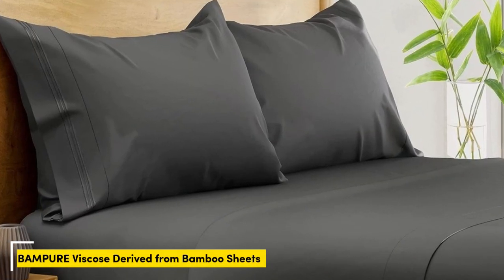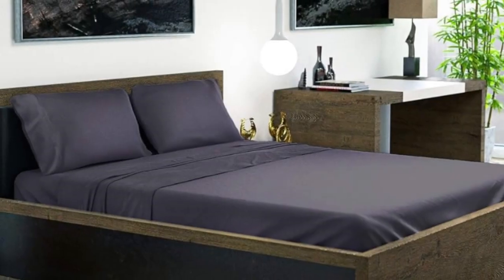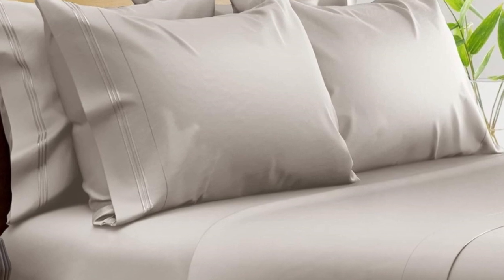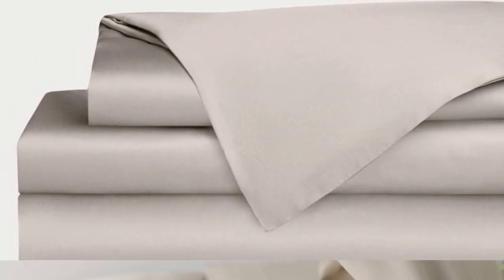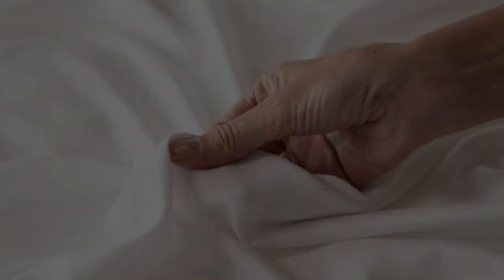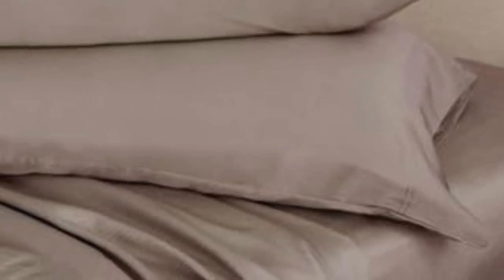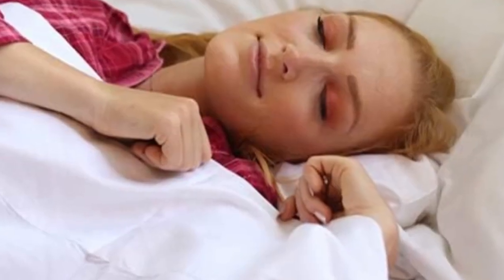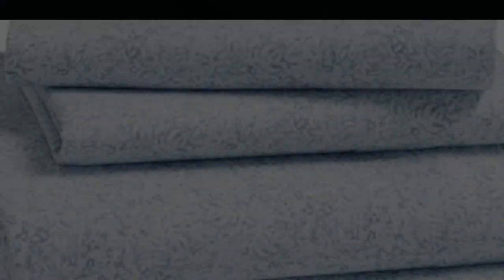Top 5 Best Organic Bamboo Sheets Reviews of 2024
In this video we will show Top 5 Best Organic Bamboo Sheets Reviews, BAMPURE Viscose Derived from Bamboo Sheets, Cozy Earth Bamboo Sheets, Cariloha Bamboo Sheets, Delilah Home 100% Organic Cotton Bed Sheet Set, Coyuchi Cloud Brushed Organic Flannel Sheet Set

 👉 Best 5 Organic Bamboo Sheets Lists:

1) BAMPURE Viscose Derived from Bamboo Sheets

2) Cozy Earth Bamboo Sheets

3) Cariloha Bamboo Sheets

4) Delilah Home 100% Organic Cotton Bed Sheet Set

5) Coyuchi Cloud Brushed Organic Flannel Sheet Set

In this video we'll be comparing the Top 5 Best Organic Bamboo Sheets that are designed for different kinds of users. We will take into account performance features and price so you can decide which is best for you. All the products on our list were selected based on their own inherent strengths and features.

We'll be comparing the BAMPURE Viscose Derived from Bamboo Sheets, Cozy Earth Bamboo Sheets, Cariloha Bamboo Sheets, Delilah Home 100% Organic Cotton Bed Sheet Set, Coyuchi Cloud Brushed Organic Flannel Sheet Set; which are all great options if you're in the market for a best mattress topper.

0:00 - Intro
0:21 - BAMPURE Viscose Derived from Bamboo Sheets
2:16 - Cozy Earth Bamboo Sheets
3:51 - Cariloha Bamboo Sheets
4:58 - Delilah Home 100% Organic Cotton Bed Sheet Set
5:51 - Coyuchi Cloud Brushed Organic Flannel Sheet Set

Program.